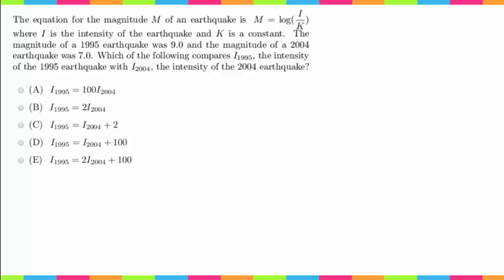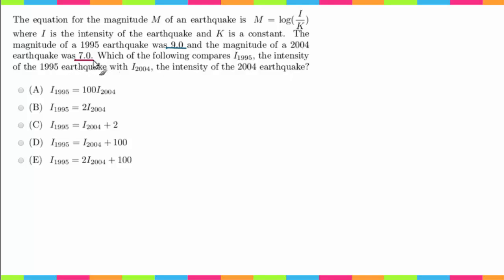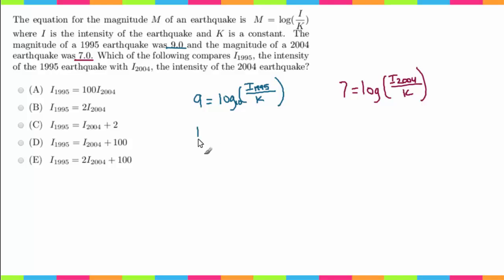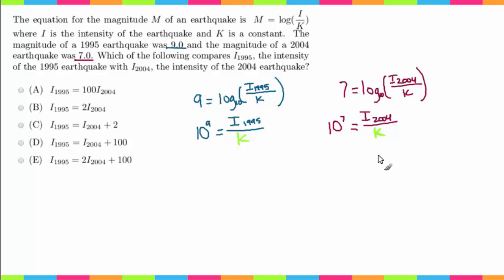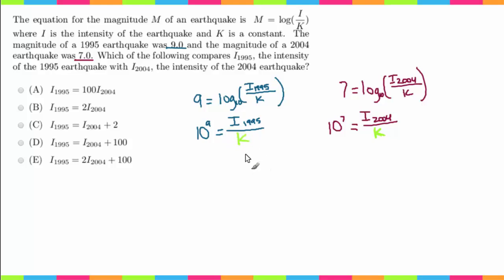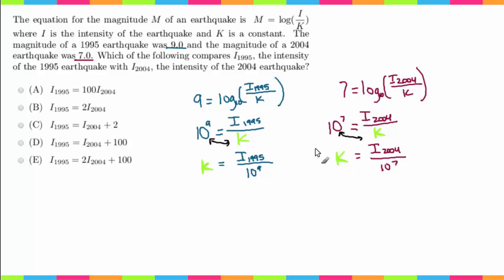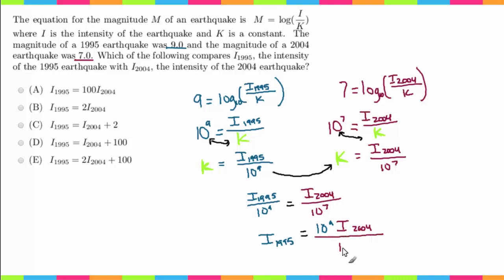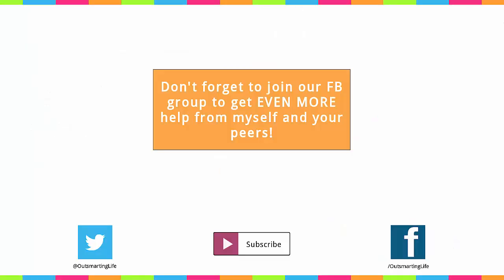MDTP Calculus Readiness Test (CRT): Solution to #35